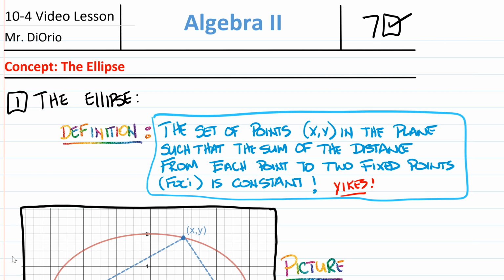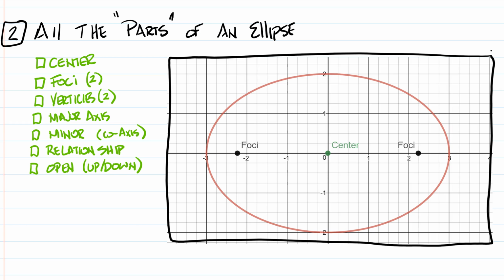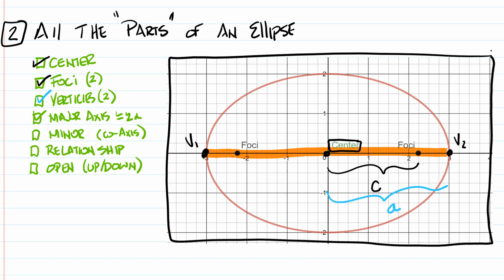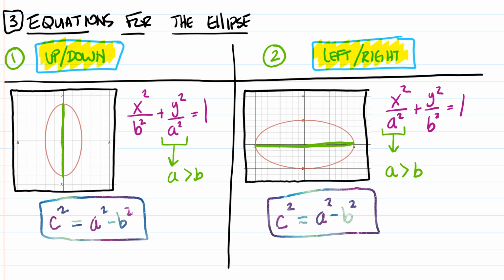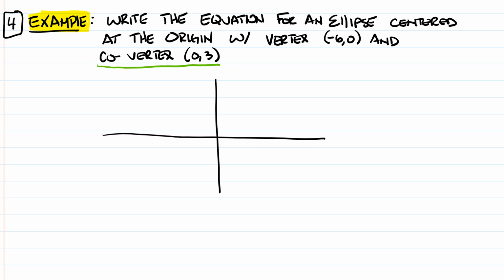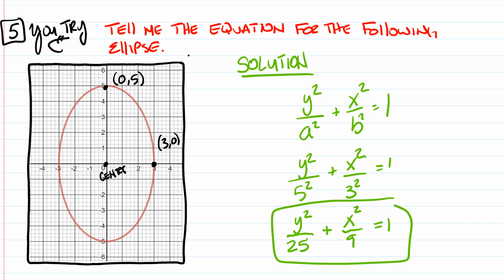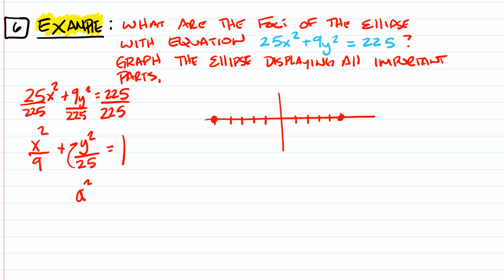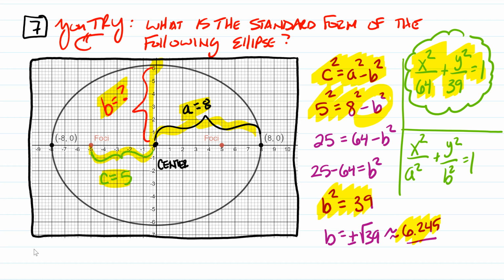Alg II Video Lesson 10 4 The Ellipse